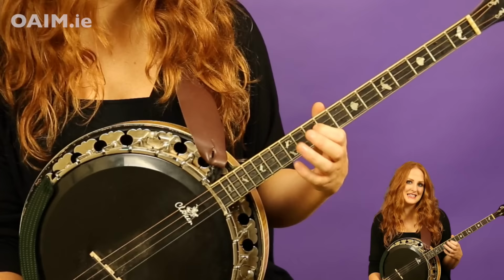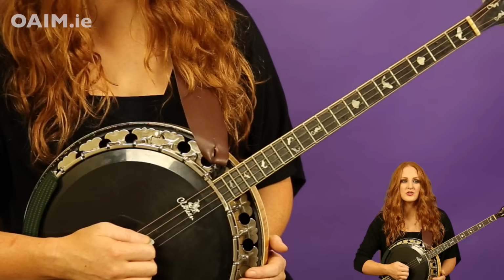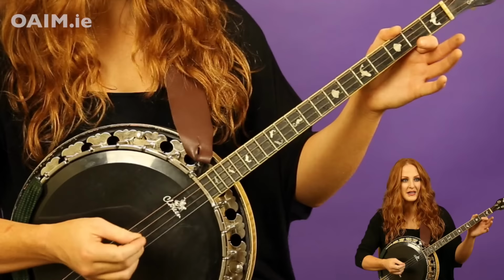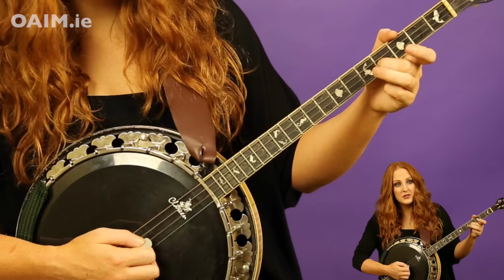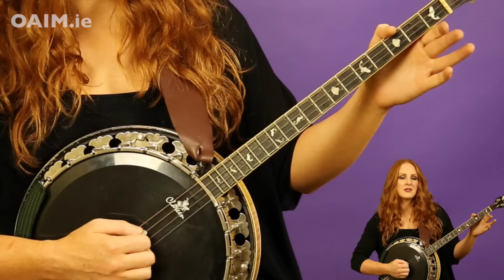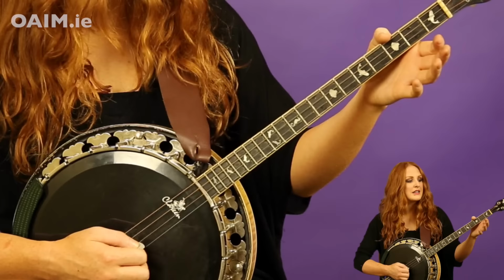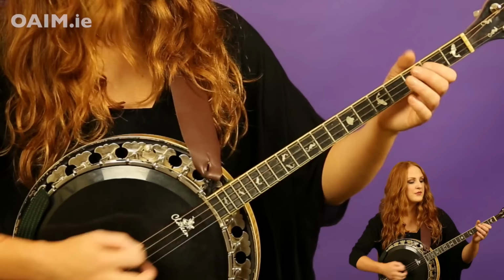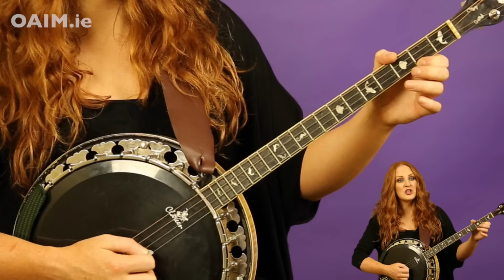Irish Banjo Lesson 1 - [The Basics] Start Here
This Irish banjo lesson will teach you how to play Irish banjo step by step. It's aimed at musicians who have never played before but want fast progress from a proven system. Learn with Lisa Canny, professional Irish banjo player from County Mayo in the west of Ireland. For a comprehensive overview of everything you need to know when starting out on Irish banjo, visit the OAIM

In this lesson you will learn about:

00:00 Introduction
00:47 The Tenor Banjo (instrument)
01:22 How to hold the plectrum
1:50 Down up down up plucking motion
02:58 Plucking Exercise
04:08 The scale of D
07:18 Learning Twinkle Twinkle
09:29 Playing Twinkle Twinkle
10:29 Learning additional notes
12:15 Join OAIM to continue your learning journey

Irish Banjo Basics Course Synopsis: This course, taught by Lisa Canny is aimed at the absolute beginner tenor banjo player.  It begins with how to hold the instrument and plectrum, how to tune the strings, proper hand and finger posture are all important fundamentals that will be addressed in the early lessons.  There is a progressive study of scales, and ornamentation throughout the course.  Trebles, triplets and the use of double stops will feature, particularly in the later lessons.  The tunes that Lisa teaches are all popular session tunes which include The Kerry Polka, The Lilting Banshee, Out on the Ocean, The Derry Hornpipe, The Rights of Man, and The Humour's of Whiskey.  A variety of tune types and keys are taught.  ‘Banjo Basics’ will equip the beginner tenor banjo player with all the necessary rudiments needed for their journey down the Irish music road!

Irish music tutorials from the Online Academy of Irish Music

Intro music from Rhythms of Ireland Dance Show played by our own Thomas Johnston.